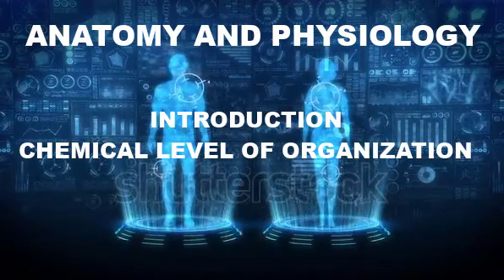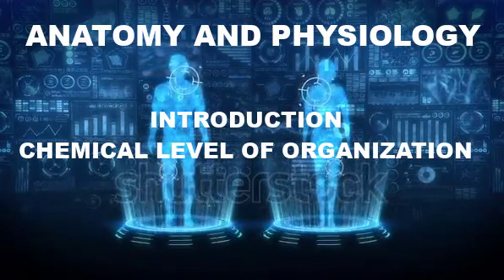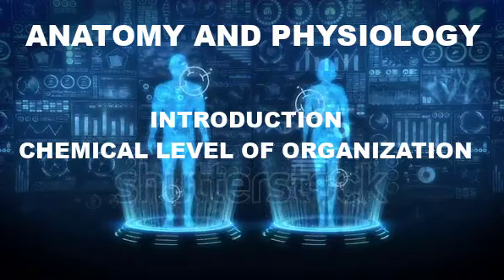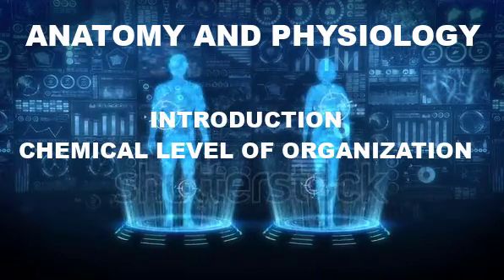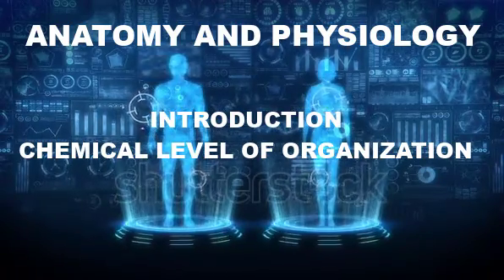INTRODUCTION TO CHEMICAL LEVEL OF ORGANIZATION - HUMAN ANATOMY AND PHYSIOLOGY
FOLLOW ME IN:
LYKA
Glenda Ganzon
Piao_Liang_Jing

Piao Liang Jing

Human chemistry includes organic molecules (carbon-based) and biochemicals (those produced by the body). Human chemistry also includes elements. In fact, life cannot exist without many of the elements that are part of the earth. All of the elements that contribute to chemical reactions, to the transformation of energy, and to electrical activity and muscle contraction—elements that include phosphorus, carbon, sodium, and calcium.